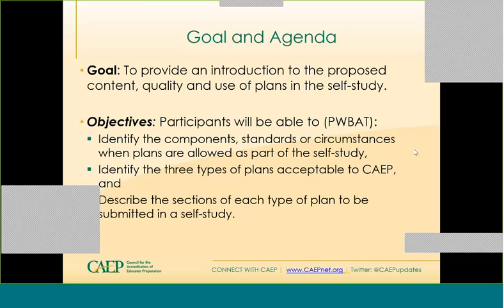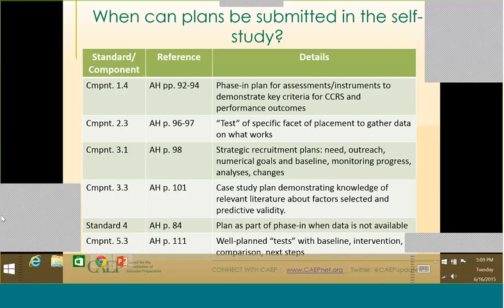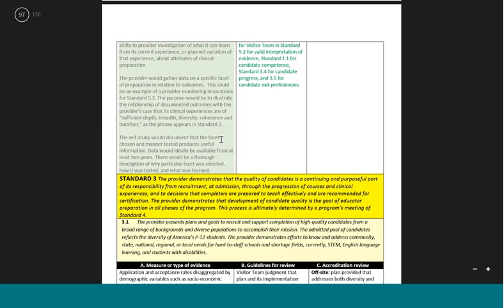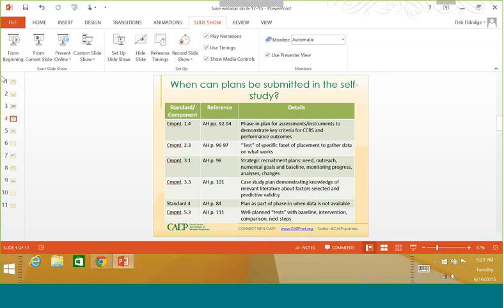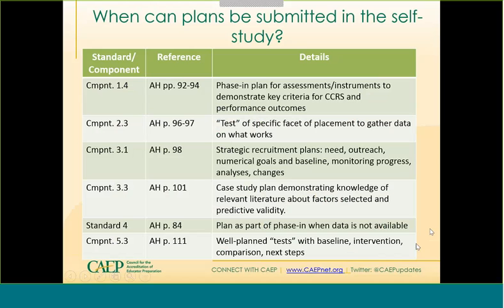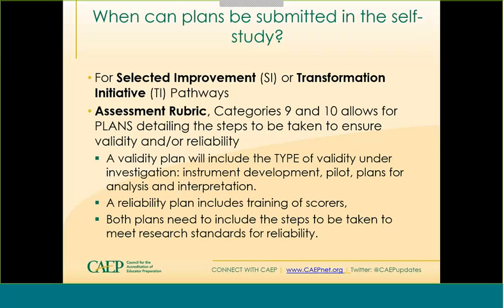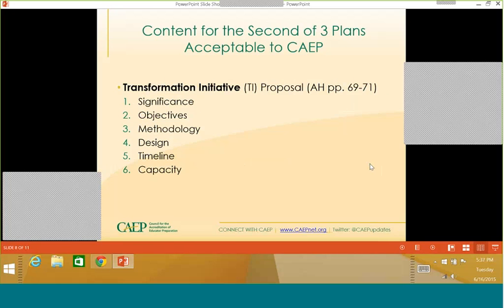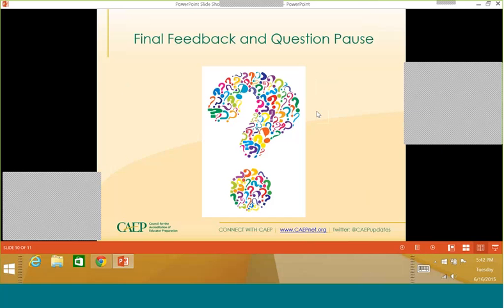Drafting Plans as Part of the Self Study